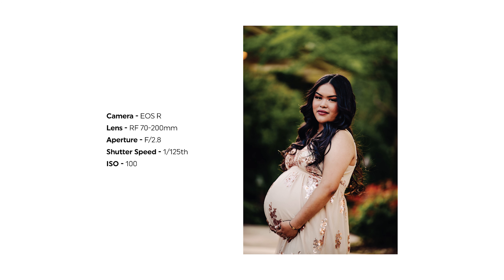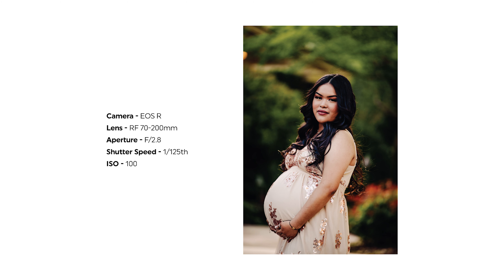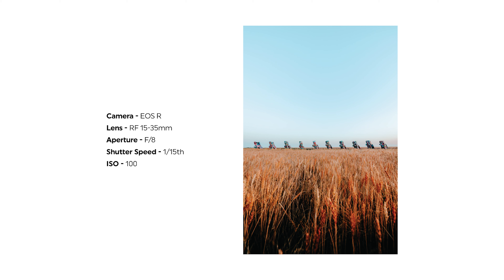What is Aperture? Aperture explained for beginners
In todays video, we discuss a common question about photography. What is aperture? Aperture is something i struggled with as a beginner photographer. I like to think of aperture as pupils. In a bright environment, your pupils are small and let less light in. When going in a dark environment, your pupils get much larger and allow more light to come in. That is the easiest way I understood aperture. For example, if i set my aperture to f/2.8, it will open up that “pupil” and let more light in. This is ideal for portrait shots as it lets light in (also great for night photography) and blur out the background smoothly. When you raise up the aperture to f/8 or f/11, the pupil will get smaller and let less light in. This will result in a much sharper image. That’s not ideal for portraits because you want a blurry background, but it is great for landscapes, street, and other shots.